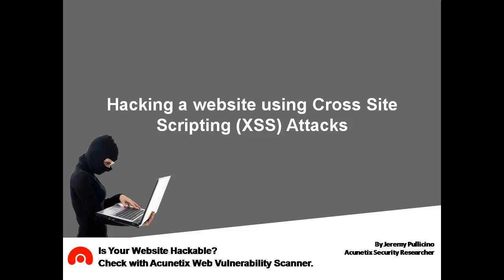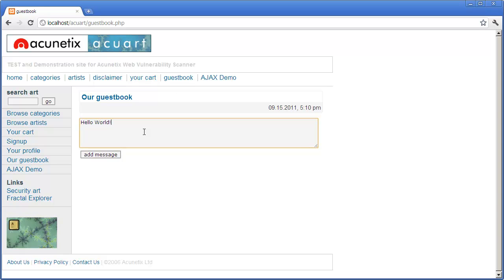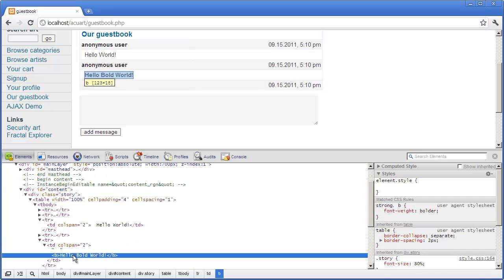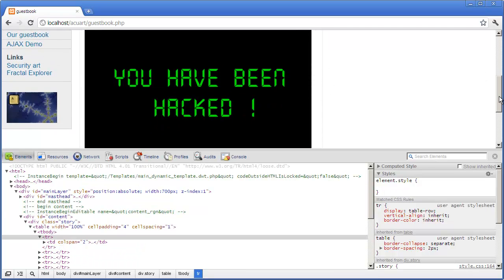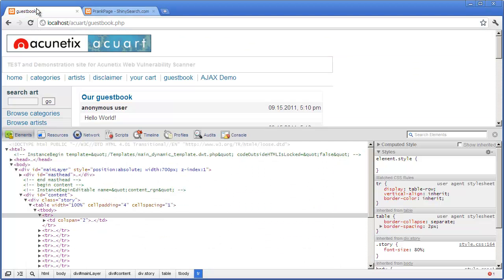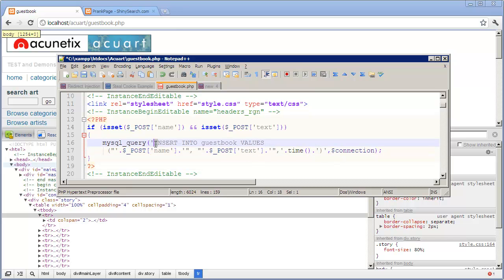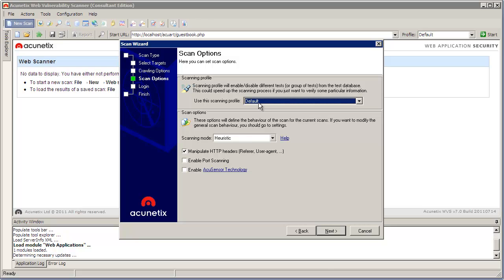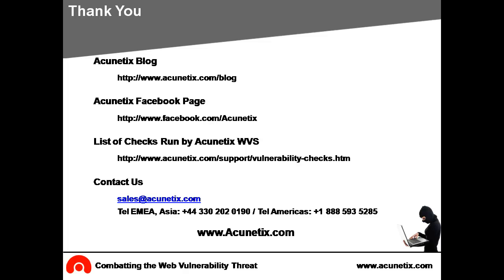What is Cross-site Scripting (XSS)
In this video tutorial I demonstrate what an XSS attack (Cross-site scripting attack) is to show you how a hacker can use XSS vulnerabilities to hack into your website. I start the video by explaining the mechanisms of cross site scripting, and I proceed to demonstrate a number of pranks you can play on unsuspecting users. I also demonstrate how cookies can be stolen to hijack sessions and I take a peek into the vulnerable code that allows such attacks. I hope that this video will both entertaining and educational, and that by learning about XSS you can keep your own website safer. The tool used in this video is Acunetix Web Vulnerability Scanner.